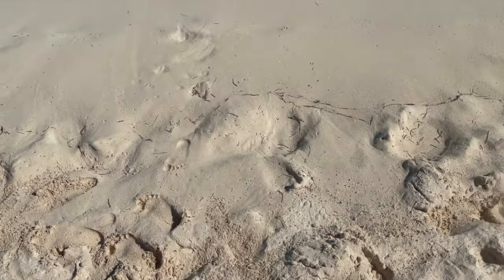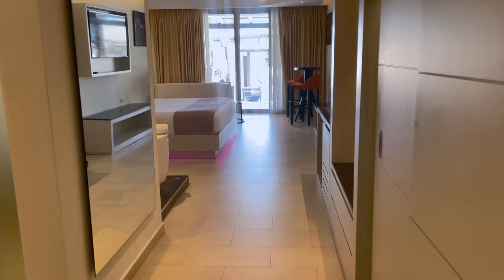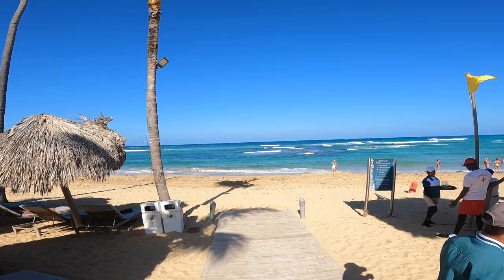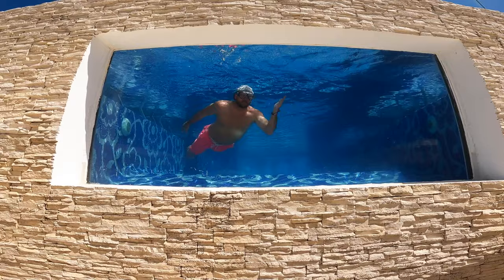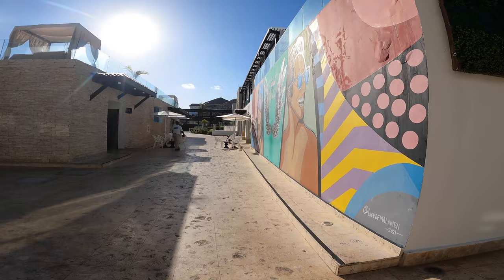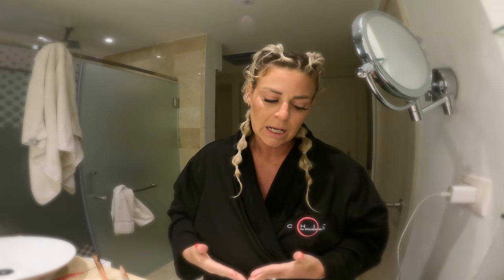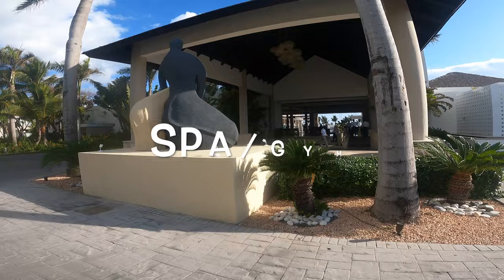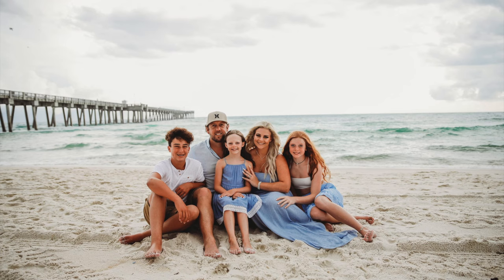We left Breathless to come here!!! Royalton Chic Punta Cana 🌴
This Punta Cana Adults Only Resort packs so much punch!!! FULL BREAKDOWN. WATCH BEFORE YOU GO!

Planning a trip?

BOOK YOUR NEXT VACATION WITH US!
We promise to save you as much as we can $$$
We also have several payment plans available.

TIMESTAMPS:
Intro: 0:00
CHECK IN- 0:47
ROOM- 2:06
BEACH- 4:23
POOLS- 5:22
FOOD- 7:04
BANG FOR YOUR BUCK- 9:30
ENTERTAINMENT- 12:46
SPA/GYM- 13:19
RATING- 14:23

FAV AMAZON FINDS TO PACK:

LIGHTED MAKEUP CASE:

Waterproof phonecases:

MORE RESORT VIDEOS👇🏻